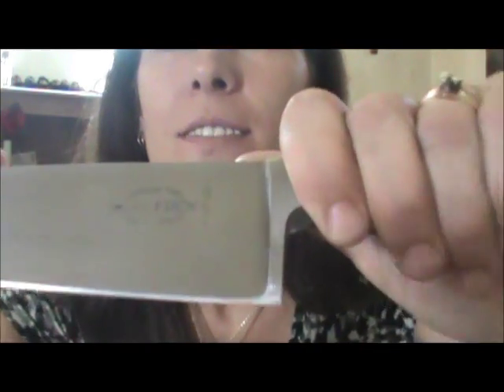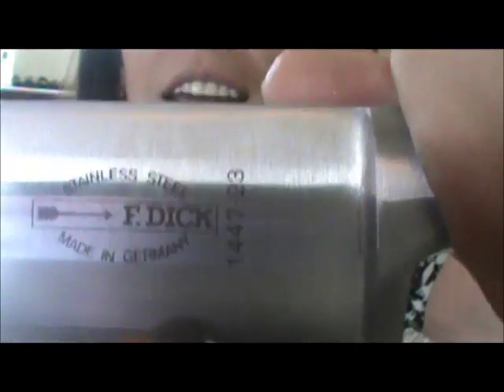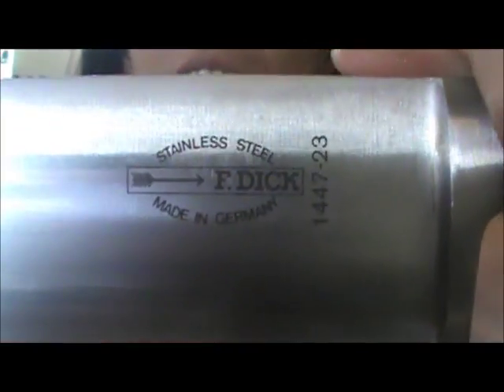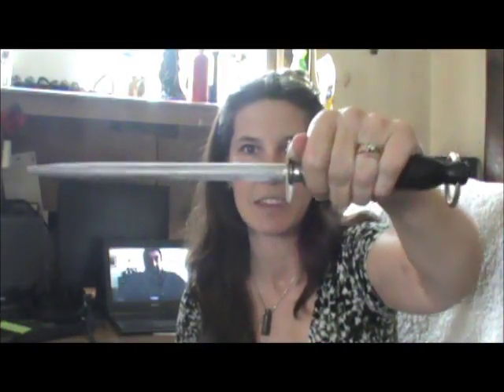Showing My Dick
This is not at all what you think!!!
See the original video that made me laugh silly!! Thanks Justin Case!!
Visit the F. Dick website here if you'd like more info on the items I showed from my collection or simply google F. Dick knives!!
Thanks so much for laughing with me... Aj

This video was made and edited by Ajprepper.